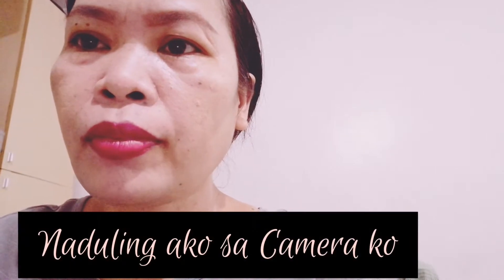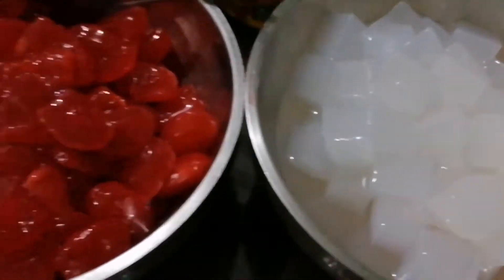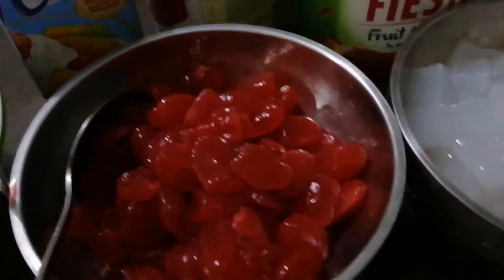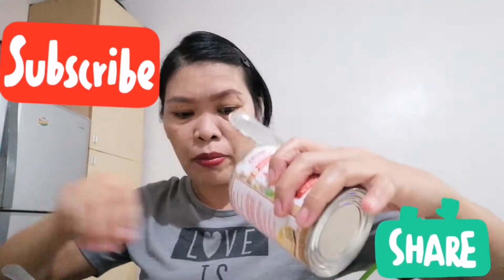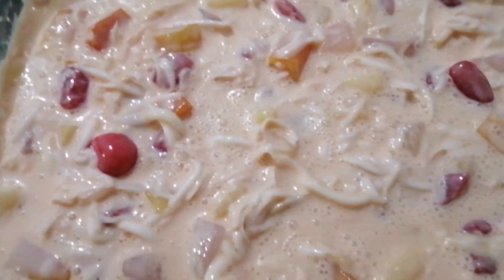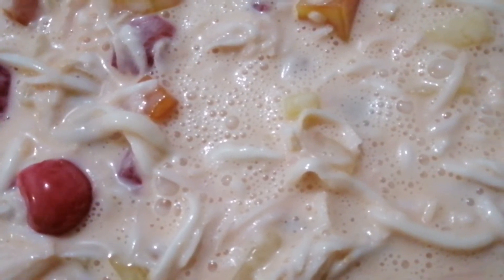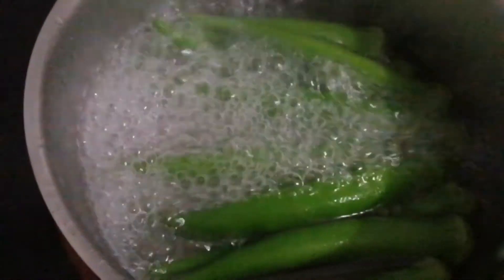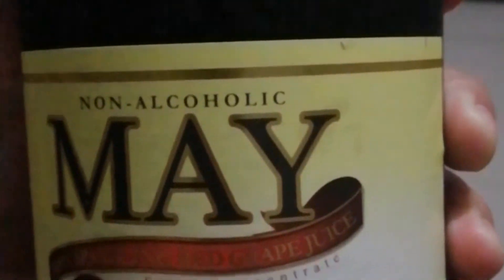Dried fish for new year Dec 2019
Hi everyone happy new year sa inyong lahat mga kapuso kapamilya  sana maging maganda ang pasok ng 2020 sa ating lahat... Maraming salamat sa binibigay niyong support sa channel ko.
 kung bago ka pa lang sa channel ko paki share sa friends niyo para mas lalo pa tayong mag grow comment lang kayo kung nagustuhan niyo ang video ko at wag kalimutang mag subscribe at sympre click the Bell button happy  new year and god bless us all.